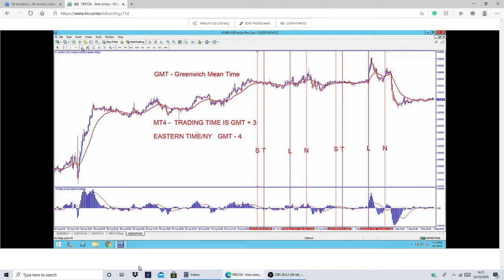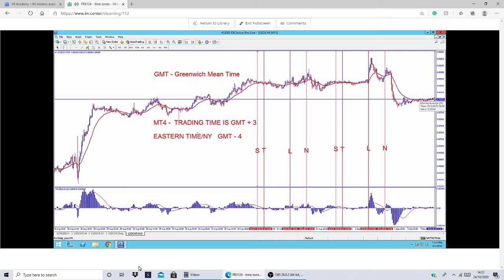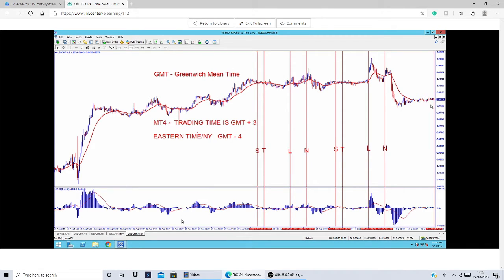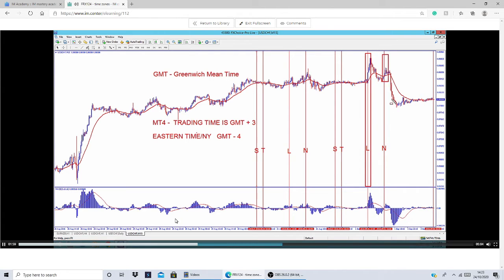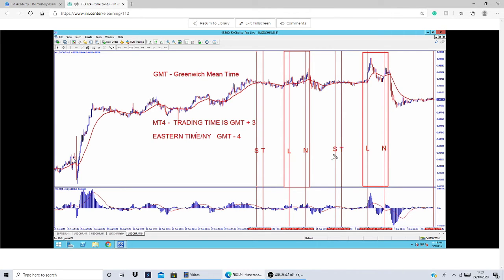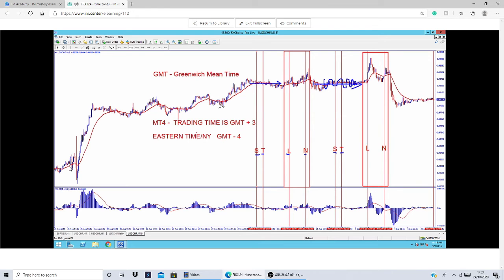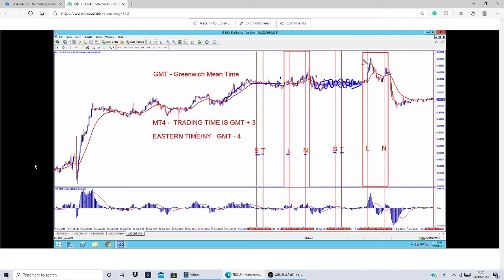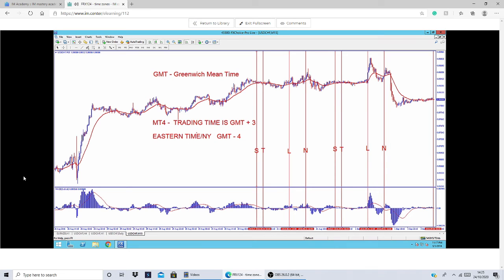11 | Time Zones | FRX Set